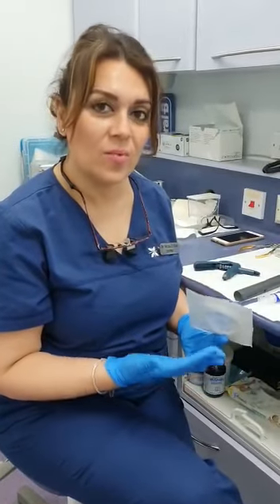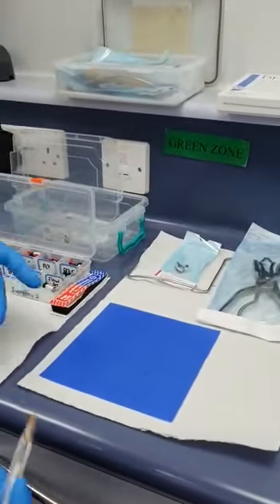How to do a composite filling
How to do a filling, Dental foundation training